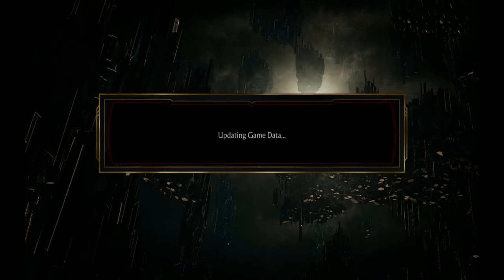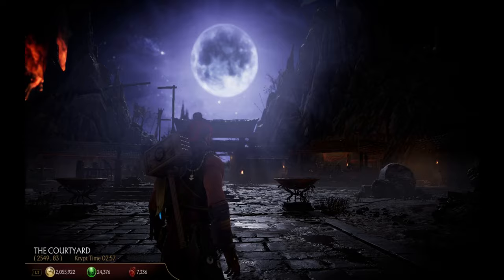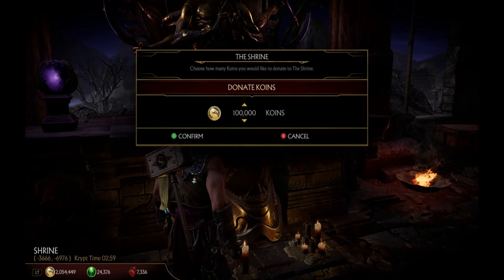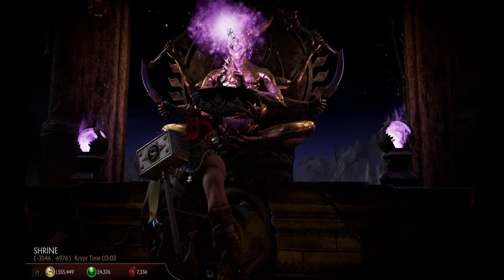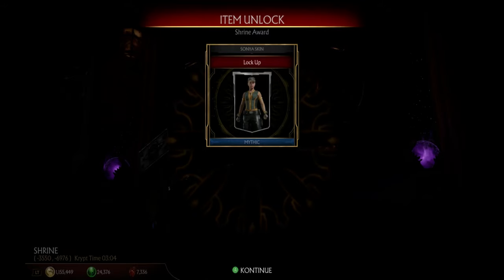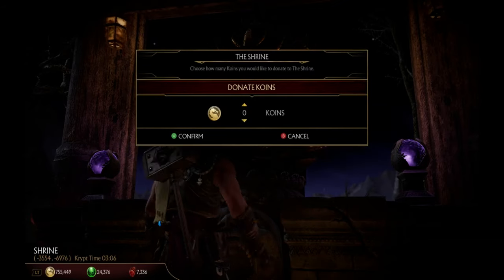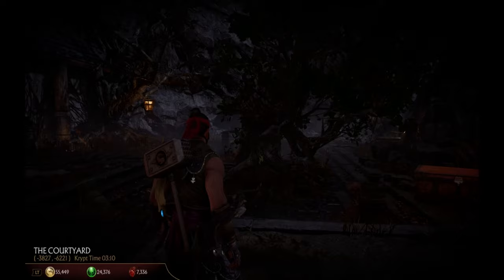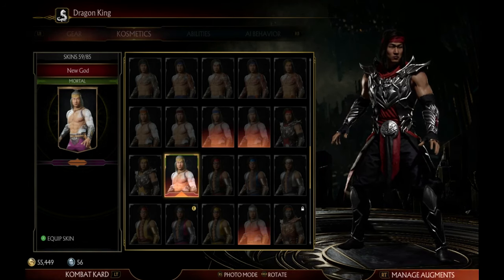How to Quickly Unlock Skins in MK11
This is a small Tutorial video of how to quickly unlock skins in mortal Kombat 11

ESO Mastery Guides - Best Selling Elder Scrolls Online Products

Funny Gamers T-shirt

Nintendo Eshop gift card

Microsoft Xbox Gift Card

Sony Gift Card

GTX 30 90

PS4 Pro

XBOX Series X

XBOX 1

Ultimate Mortal Kombat 11 XBOX

UMK11 PS5

UMK11 Switch